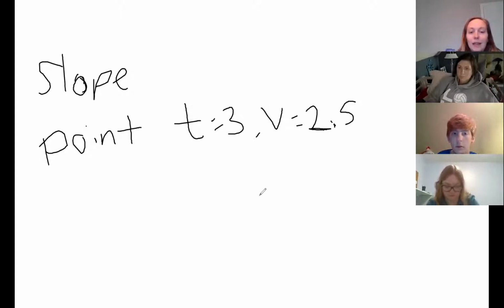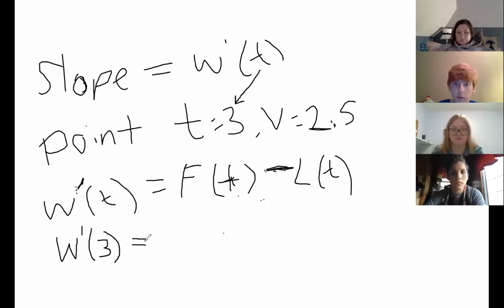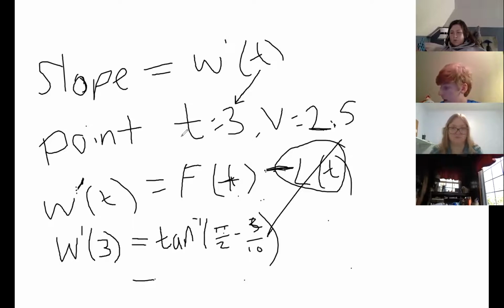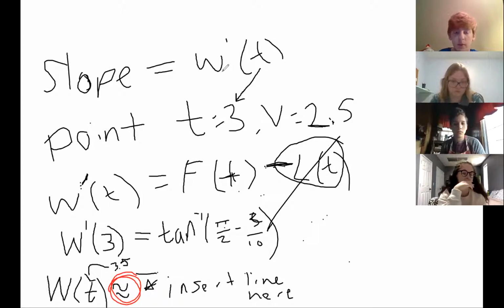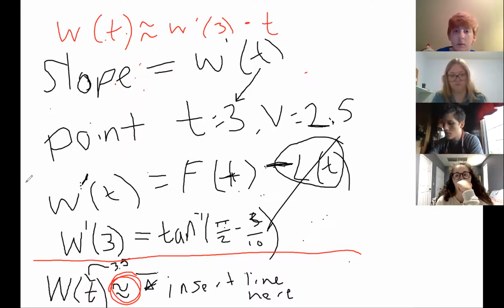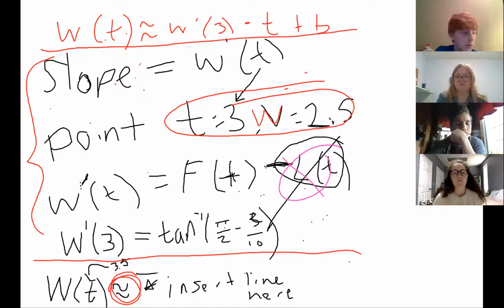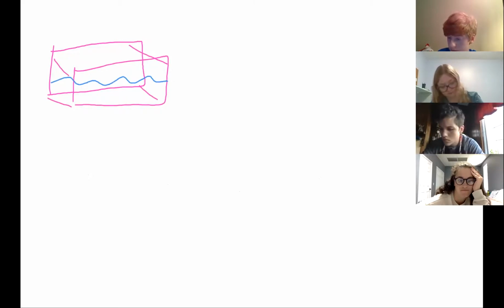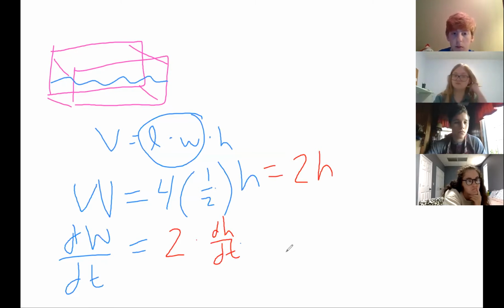AP Unit 4 FRA